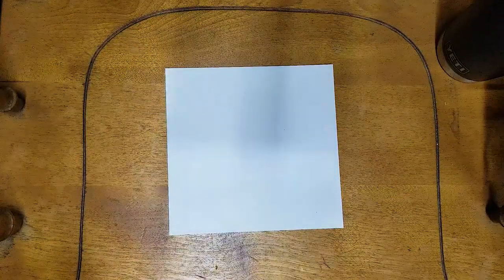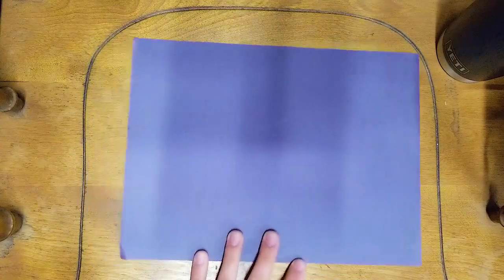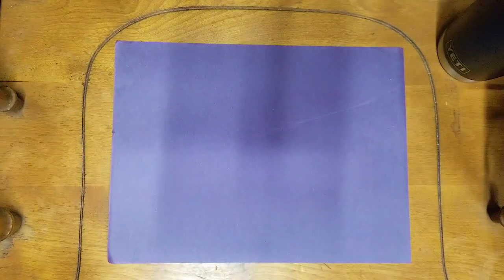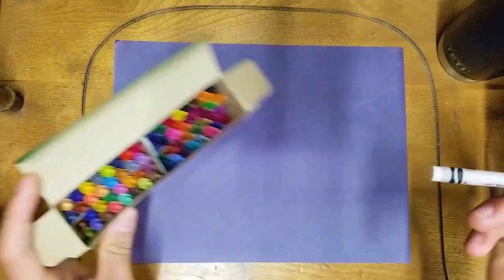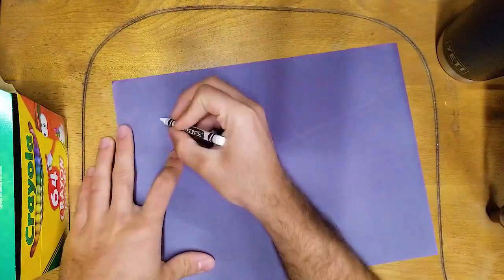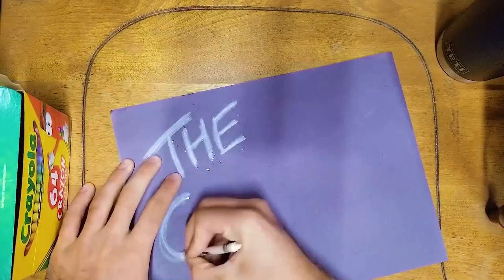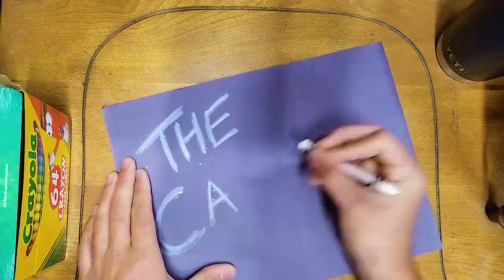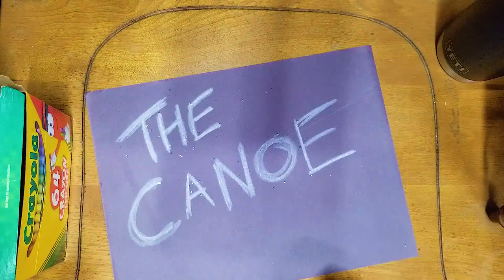About the Art (& "The Canoe Song")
A little about the processes of creating Planet The Man visuals.